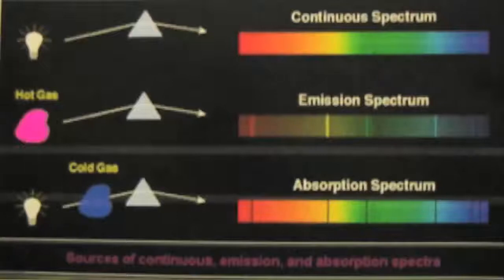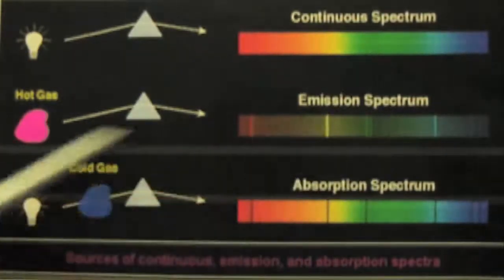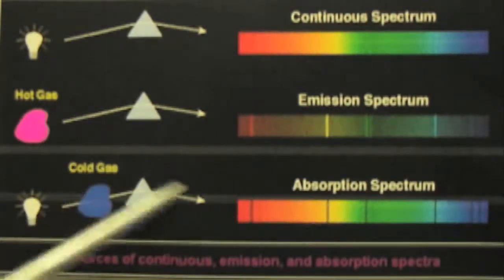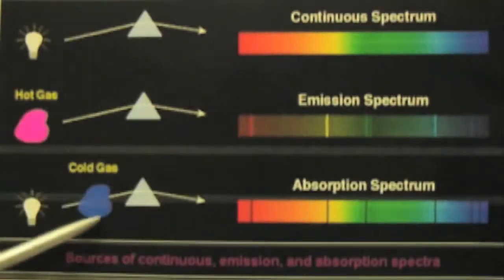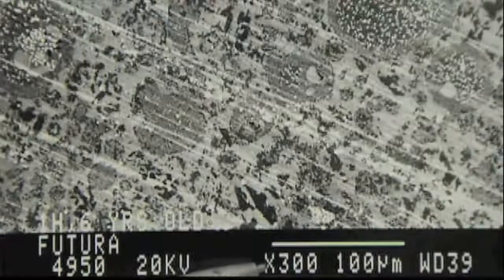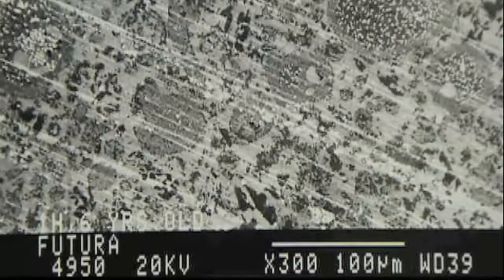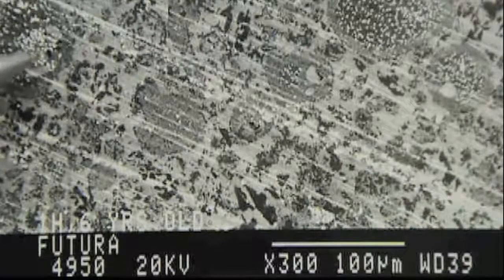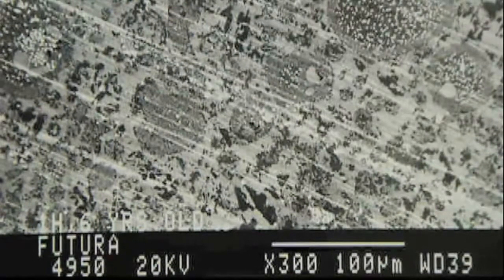The Smoking Tooth Part 3 of 3 -- Natural Dentistry Mercury Removal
The Smoking tooth Explained. This is the last video in a very important series on Mercury Filling Removal and the dangers of Mercury Fillings by Dr. Layton.